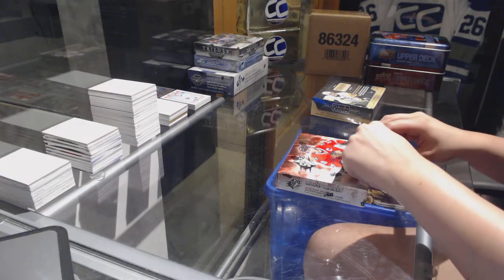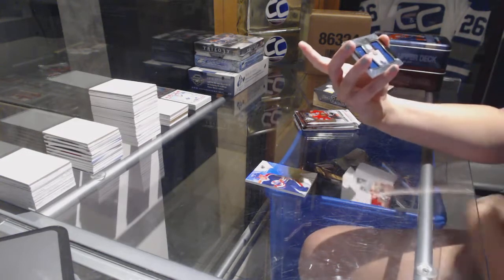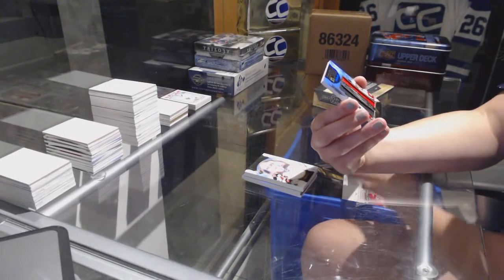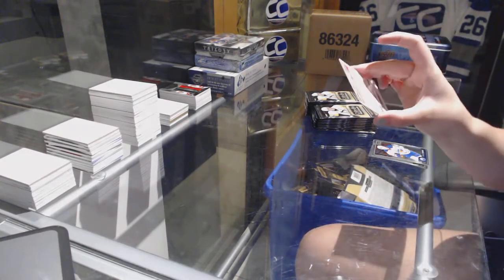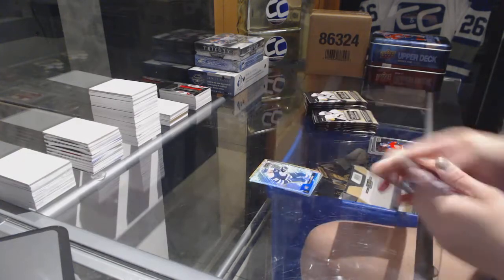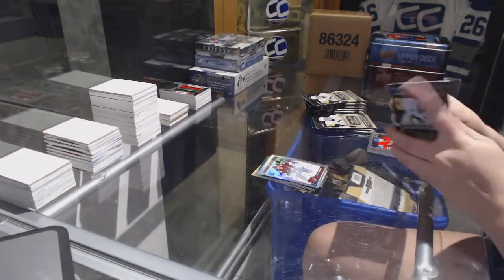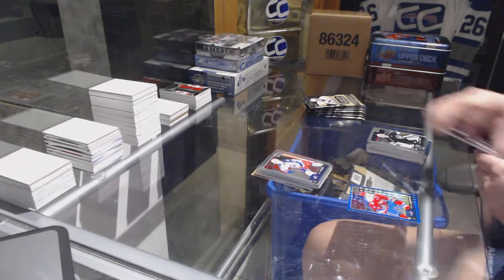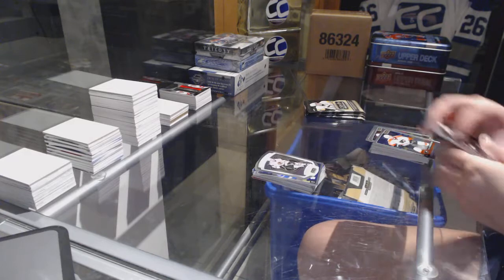16-17 UD OPC Platinum & 16-17 UD SPx Hockey Box Break - C&C GB #7463